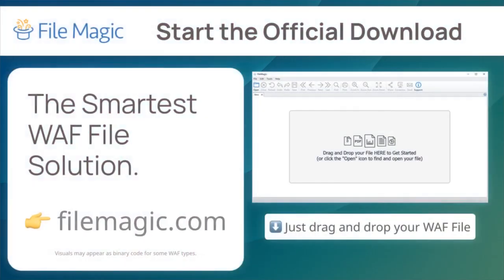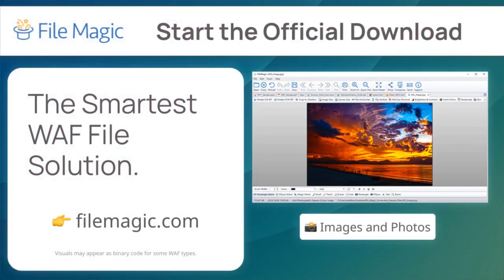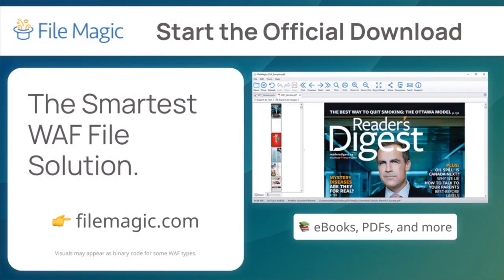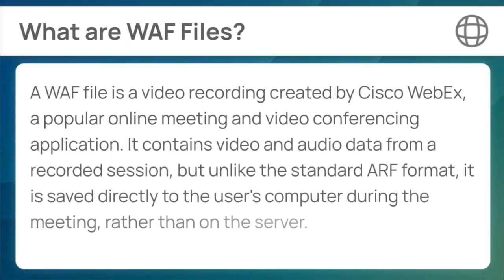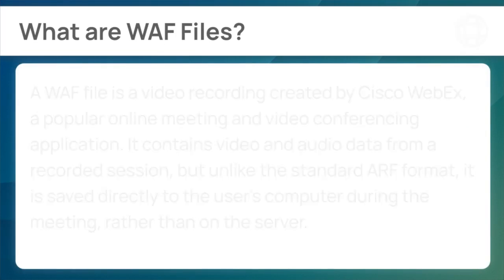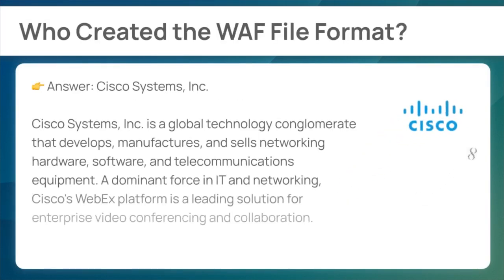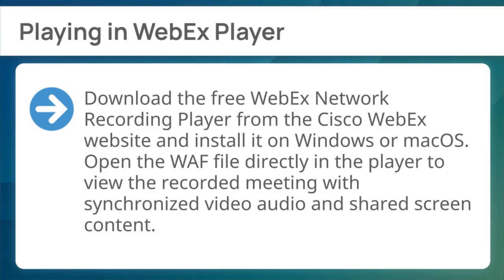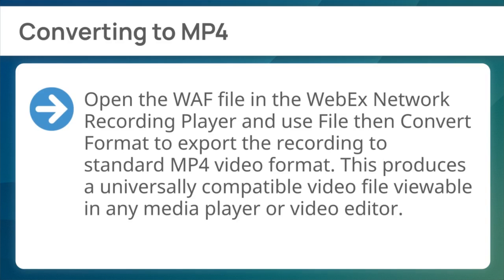How to Open WAF Files: WebEx Advanced Recording Playback Guide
Stuck with WebEx Advanced Recording File that won't launch? I'll demonstrate the best way to open and repair WAF files on Windows, including a universal viewer solution.

A WAF file is a video recording created by Cisco WebEx, a popular online meeting and video conferencing application. It contains video and audio data from a recorded session, but unlike the standard ARF format, it is saved directly to the user's computer during the meeting, rather than on the server.

The WAF format is a proprietary binary container designed for real-time, on-device recording. This structure prioritizes efficient write-speeds during a live meeting, capturing the media stream directly to local storage. It requires the specific WebEx Player for playback due to its custom codecs and data structure.

▶ The WAF Solution:

- Troubleshooting Playback
- Learn how the WAF file format was created
- Fix common Windows errors that block WAF files
- Playing in WebEx Player
- See which programs can open this WAF file type
- Understand what the WAF file does and why it exists
- Fix WAF file association errors in Windows

▶ Supported WAF Applications:

Cisco WebEx Player (Cisco Systems, Inc.)

🛠️ Troubleshooting Steps:

1️⃣ Playing in WebEx Player

Download the free WebEx Network Recording Player from the Cisco WebEx website and install it on Windows or macOS. Open the WAF file directly in the player to view the recorded meeting with synchronized video audio and shared screen content.

2️⃣ Converting to MP4

Open the WAF file in the WebEx Network Recording Player and use File then Convert Format to export the recording to standard MP4 video format. This produces a universally compatible video file viewable in any media player or video editor.

3️⃣ Troubleshooting Playback

If the WAF file refuses to play verify you have the latest WebEx Recording Player version installed. Older WAF files may require legacy player versions available from Cisco's archive downloads section. Confirm host meeting permissions allow recording access.

Timestamps:

00:00 - WAF File Basics
00:27 - WAF Files 101
00:45 - WAF Format Breakdown and Structure
01:06 - Recommended Software: WAF
01:23 - Ways to Open WAF
01:51 - Repairing WAF Files
02:49 - Universal File Openers